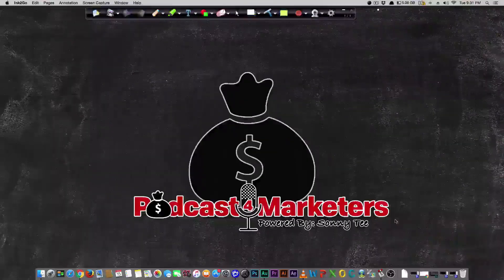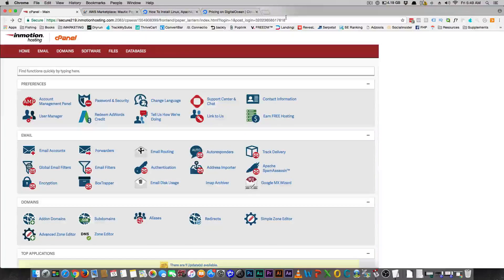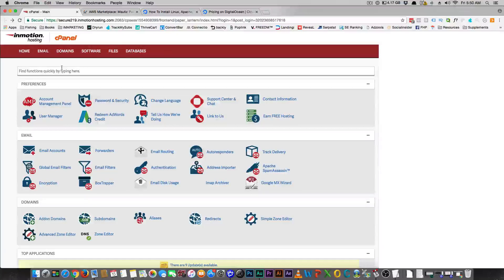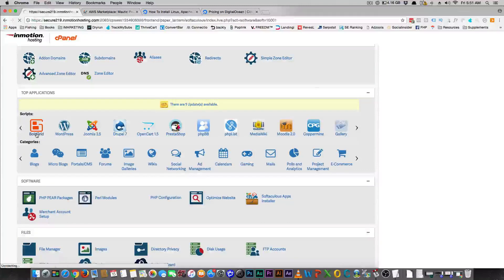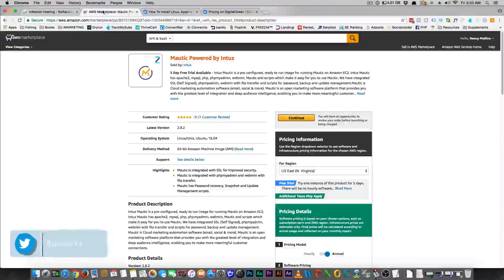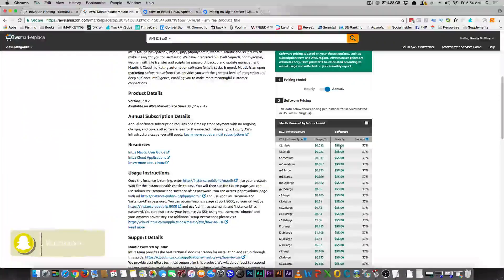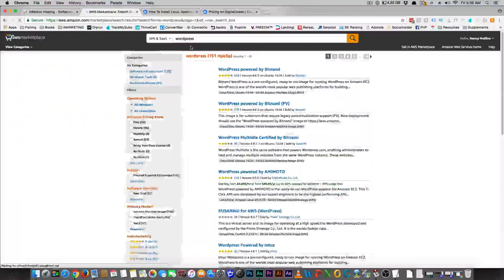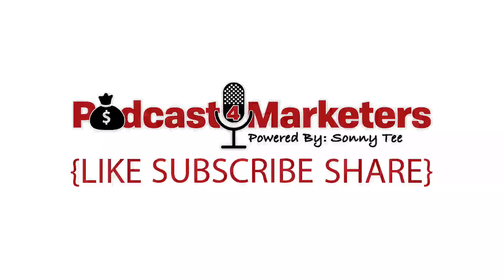*UPDATE* 2019 How To Install Mautic And Find The Best HOSTING for Mautic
This is a short video on How To Install Mautic And Find The Best HOSTING for Mautic ..

You can go the VPS route  with Digital Ocean (HEADACHE) or 1 click instal with inMotion Hosting!

I chose to go with the 1 click hOSTING FOR MAUTIC but if I would have watched a video in How To Install Mautic And Find The Best HOSTING for Mautic

I would have picked The AWS 1 click solution for my FREE Mautic installation ...

If you have an questions on how to get your mautic install working shoot me a questions in the comments!